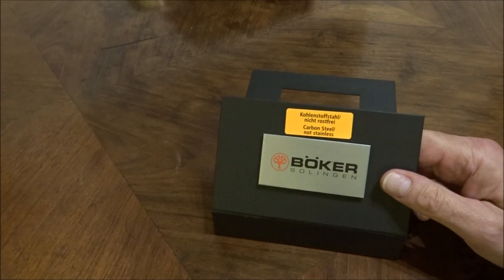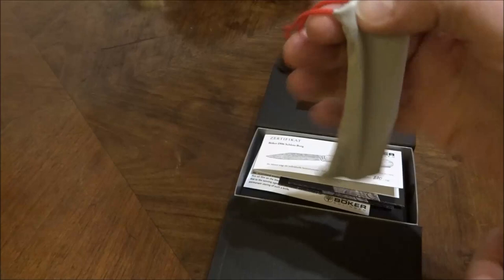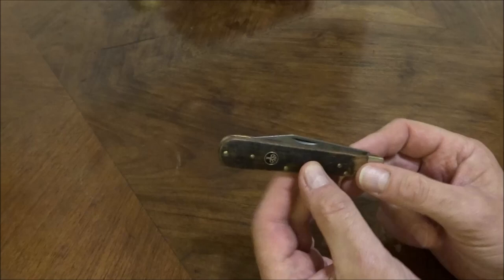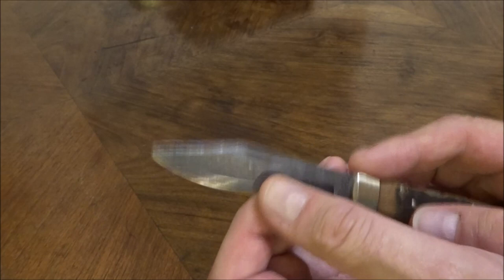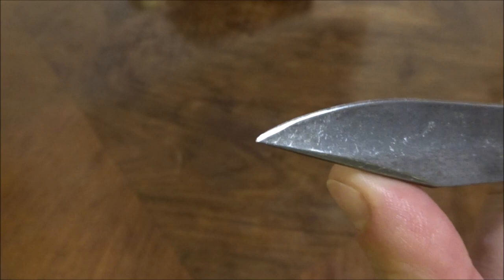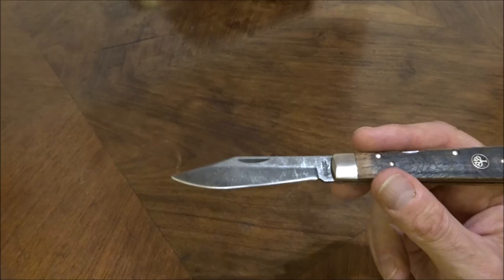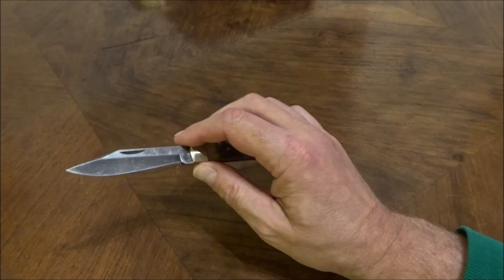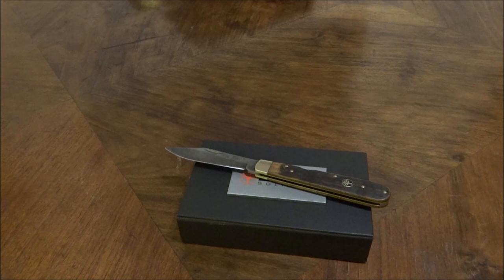Geschichte in Klingenform: das Böker 1906 Schloss Burg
Moin,
heute zeige ich Euch meine neueste Errungenschaft, die zwei meiner Leidenschaften in sich vereint: Messer und Geschichte. Aber seht selbst, viel Spass!